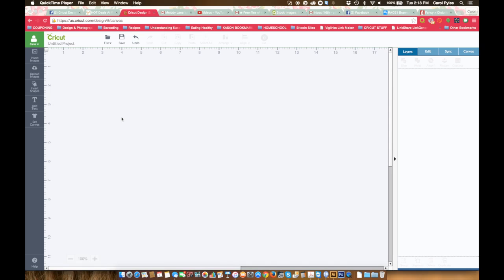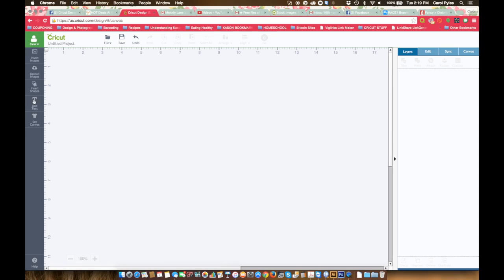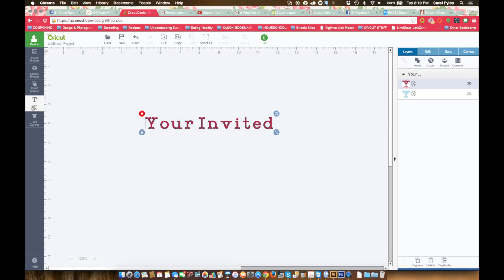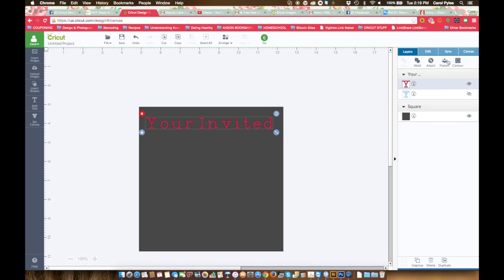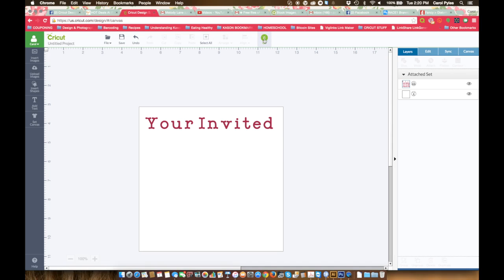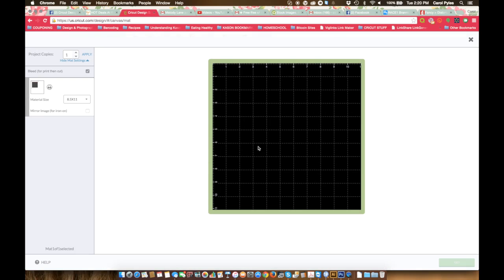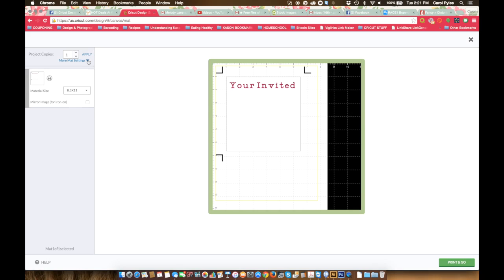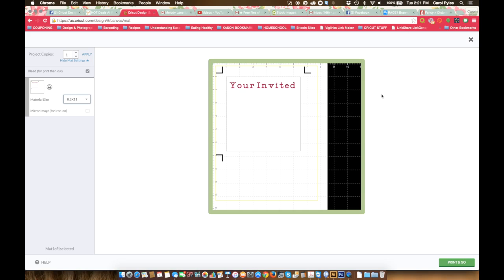Print & Cut with bleed in Cricut Design Space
With everyone wondering why when they print a design stuff looks fuzzy, let me explain :)

You really probably want that, but if not they here are ways around it

Please do me a HUGE Favor. I created a YouTube Channel specifically for My Graphic Fairy and all the Cricut videos.